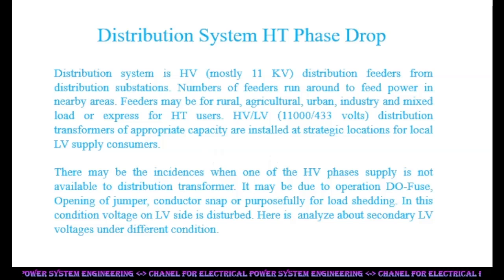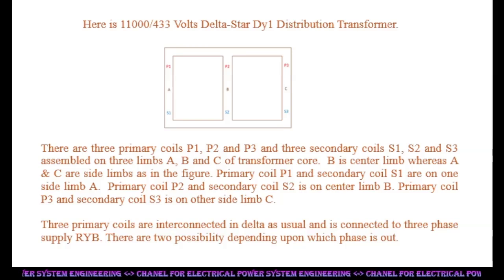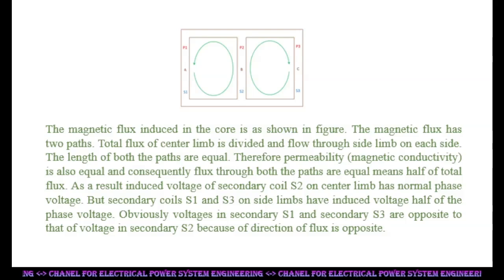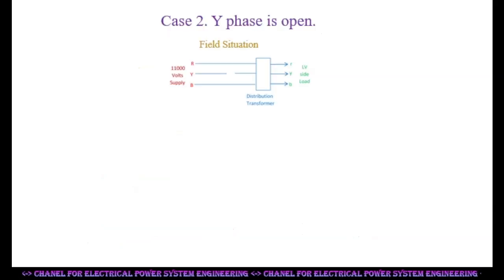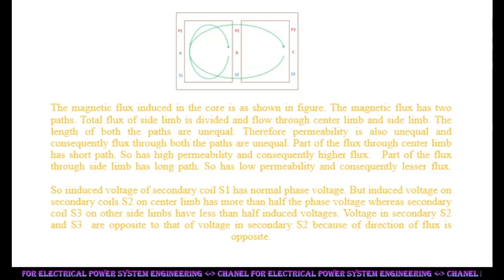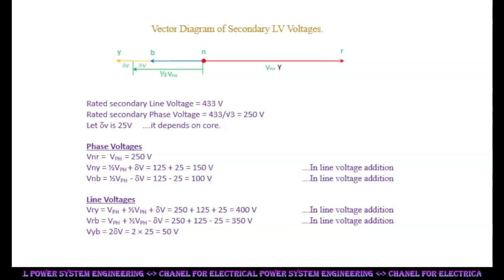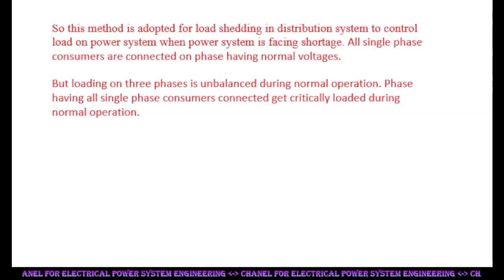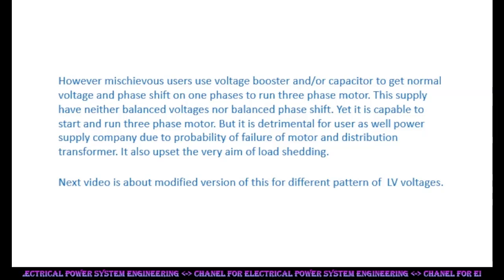Distribution System HT Phase Drop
This video is about phase wise pattern on LV side of distribution transformer when one of the HT phase is out. How this is suitable for suppression of only motive power load with feeder ON to serve single phase users during power crises